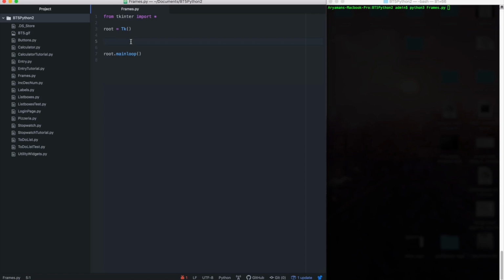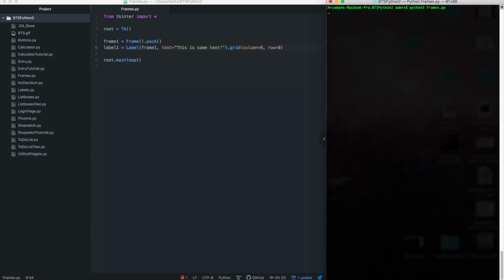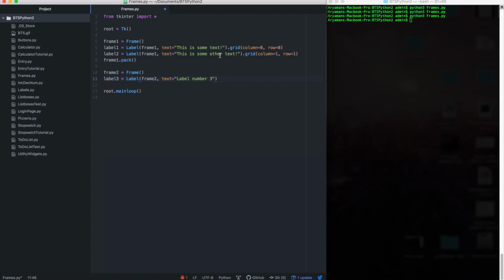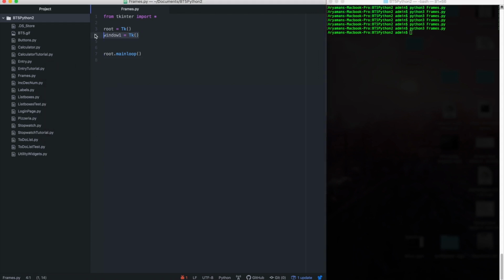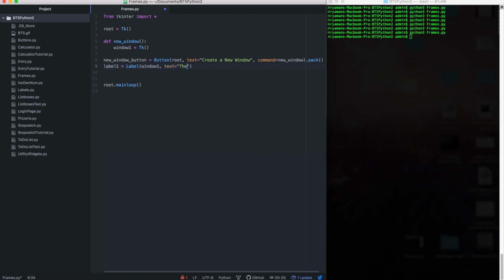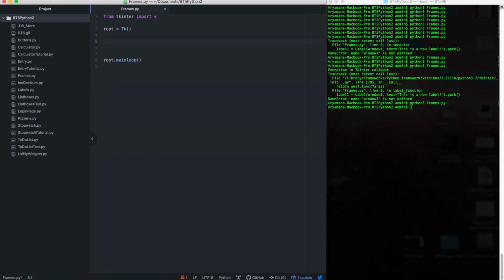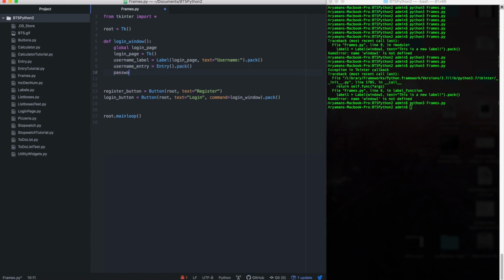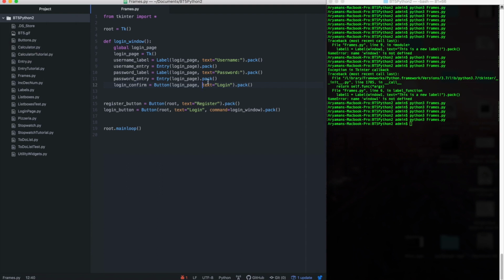Tkinter Lesson 6: Frames & Windows